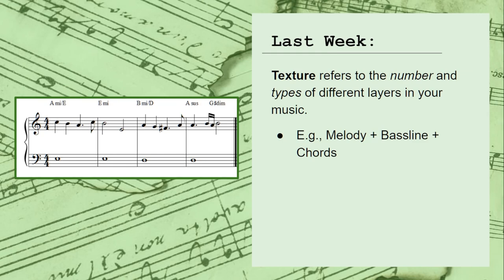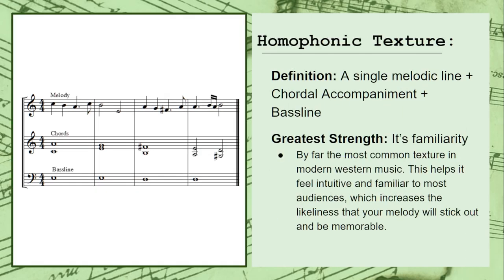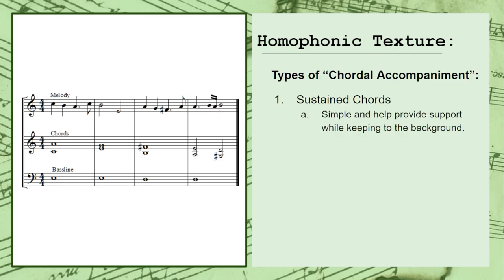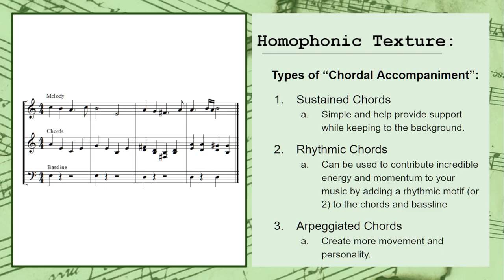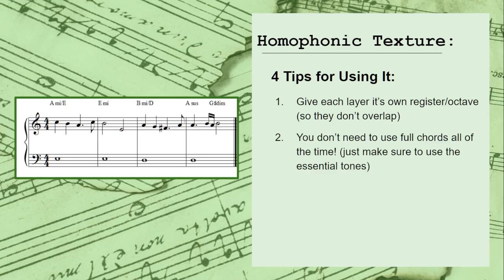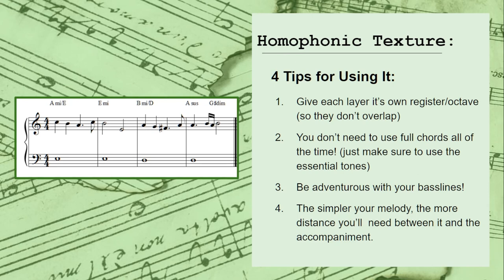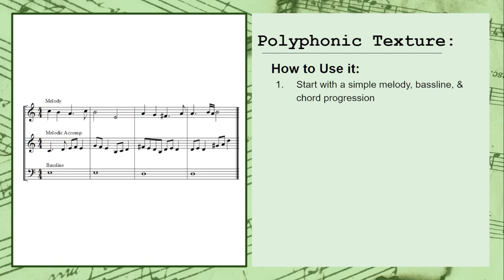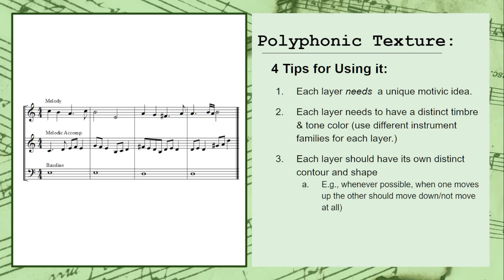Arranging Accompanimental Textures | Advanced Orchestration Techniques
In this video, we'll continue our discussion on advanced orchestration techniques by discussing the accompanimental textures.

The accompanimental textures are by far the most common and useful textures found in western music. In this video we'll discuss the homophonic and polythematic textures and when and how to use them in your own music!

🔗 list of links and titles to all other videos in the relevant series.